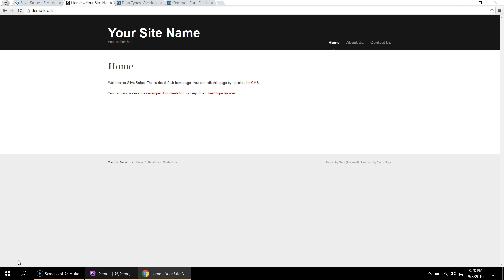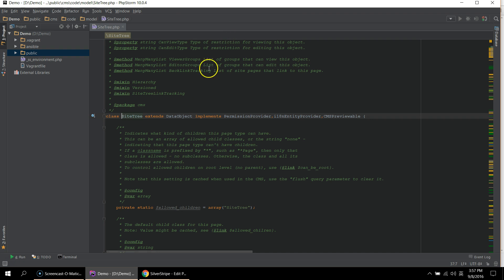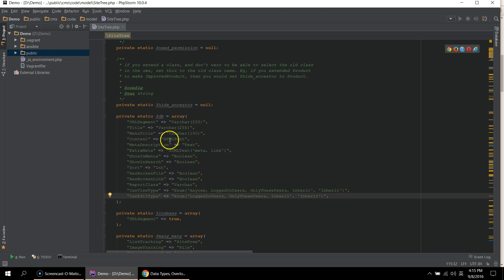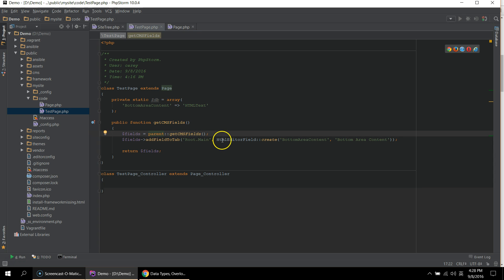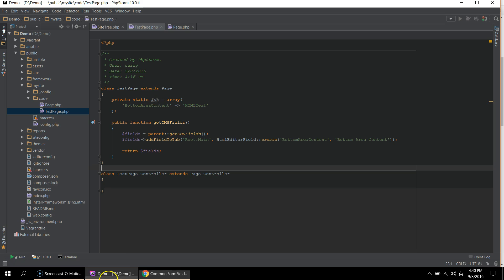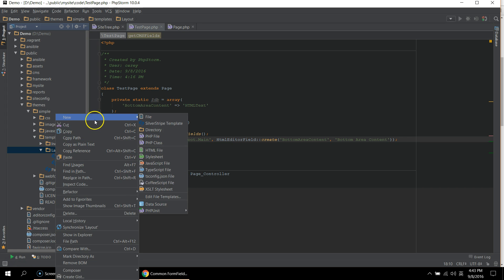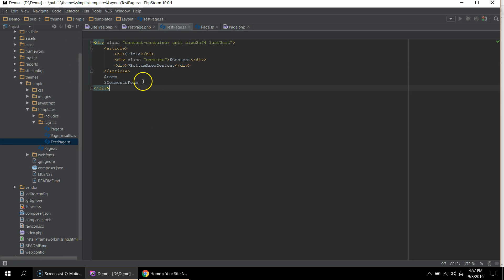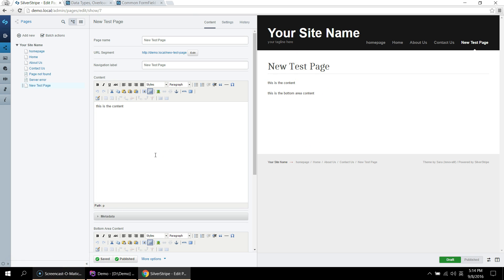​Introduction to how SilverStripe works​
In this video, we have covered how to create your first page in SilverStripe CMS, how to add fields to your page and how to create a template to render your page.